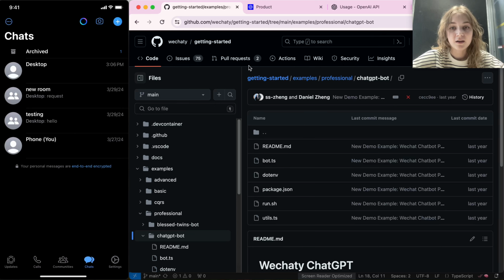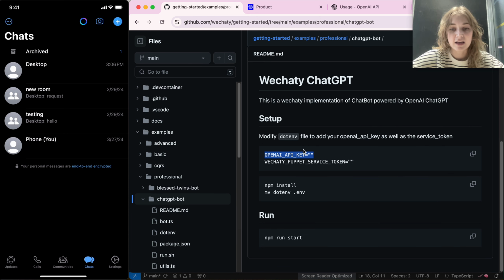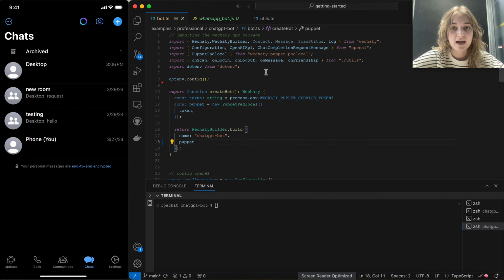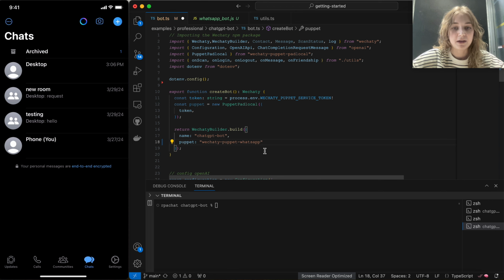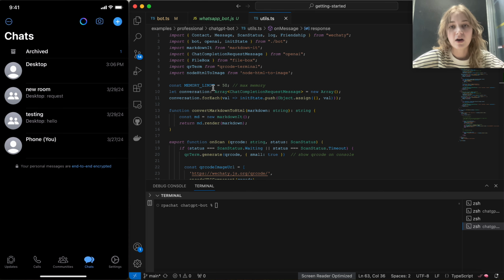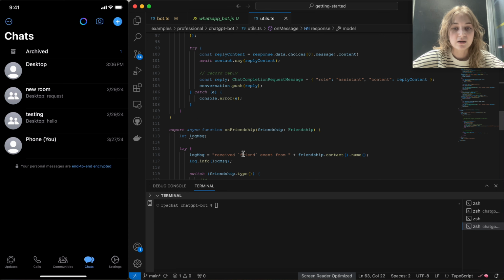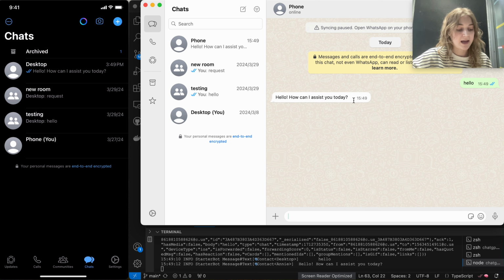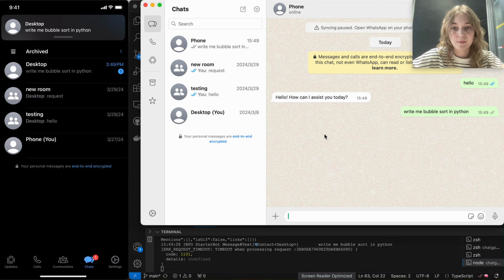Wechaty Getting Started Tutorial 6: Using OpenAI with Wechaty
This video series will introduce you to the basics of getting started with Wechaty. In this video, learn how to integrate OpenAI into Wechaty so you can access gpt through your favorite IM platforms.